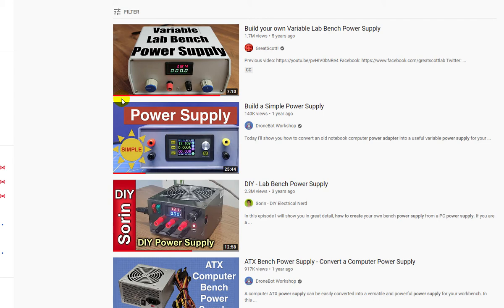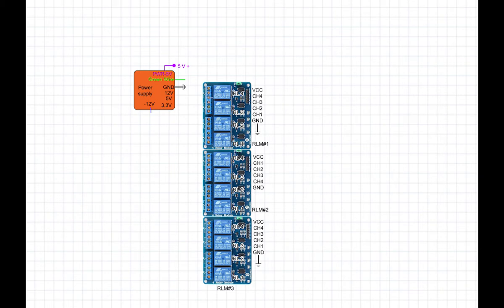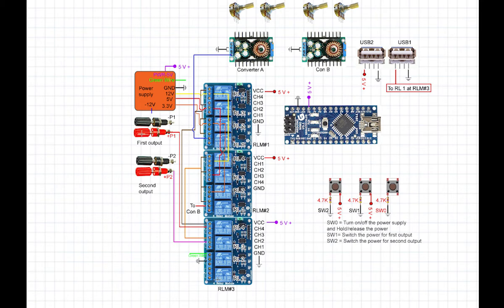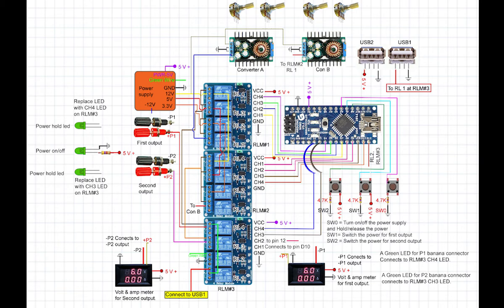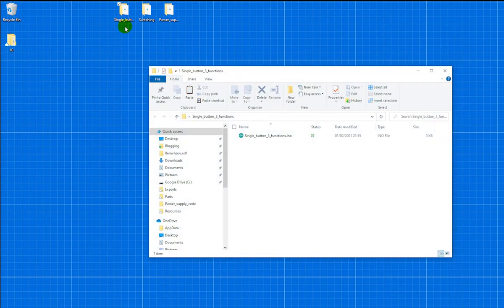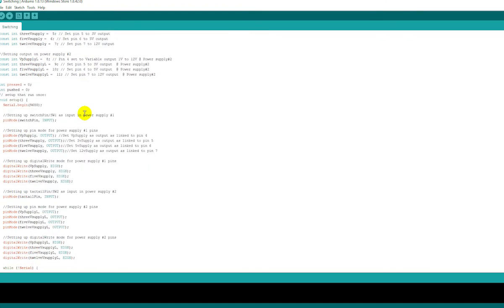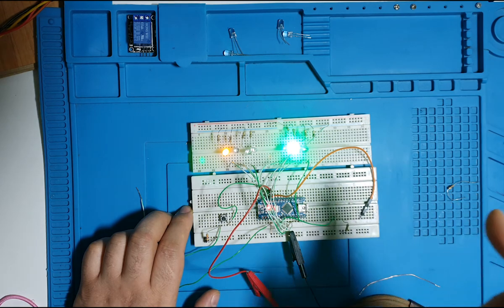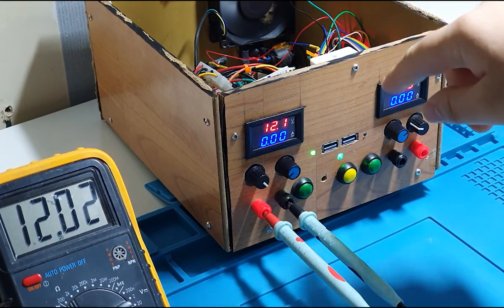Smart Arduino power supply, dual output, safety features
WARNING:
This video is for demonstration and educational purpose only.
Each demonstration presents risk and hazards that must be fully understood before attempting.